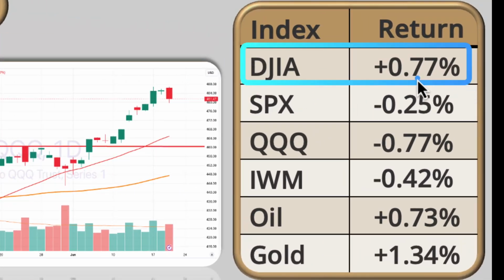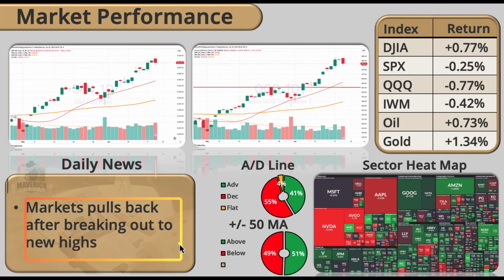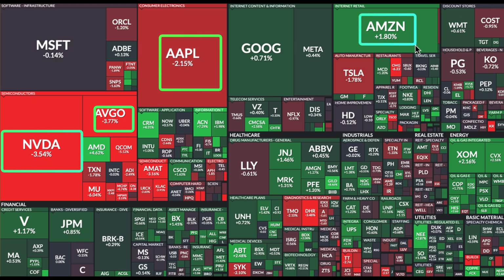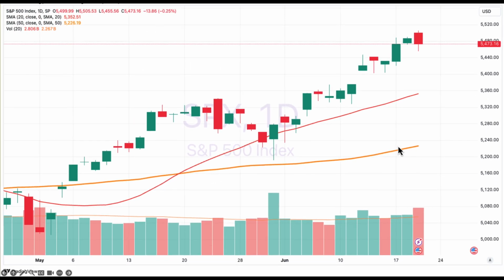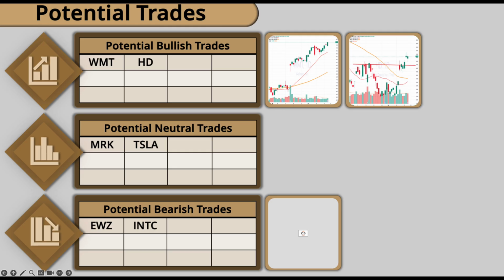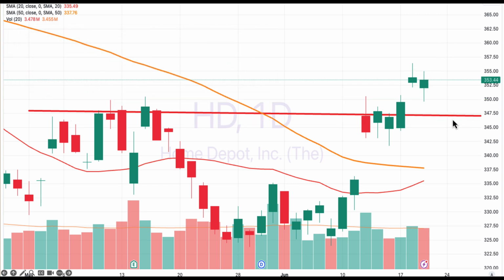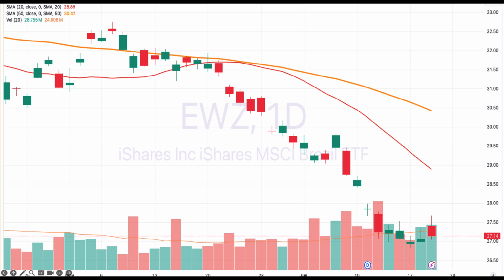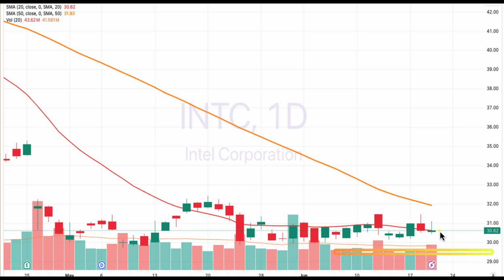Stock Market Roundup - Live Option Trades Today